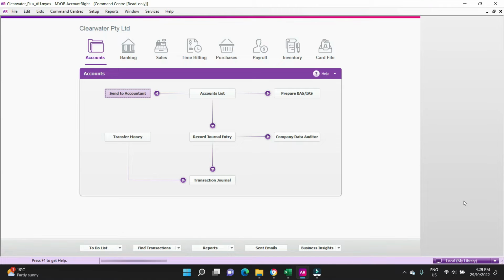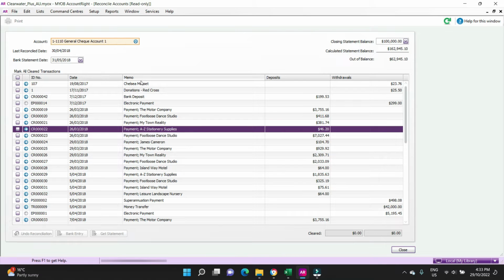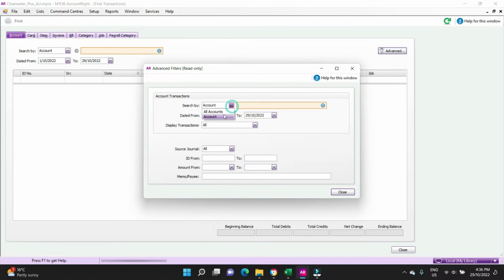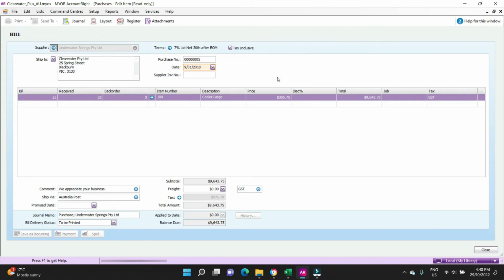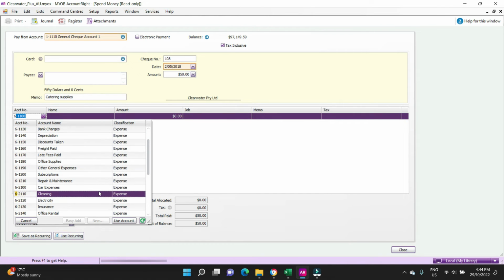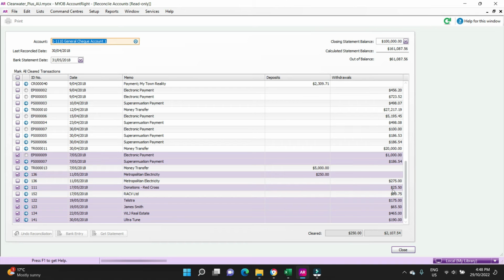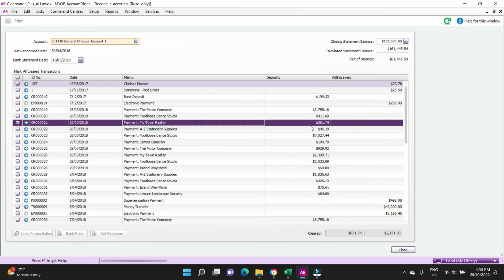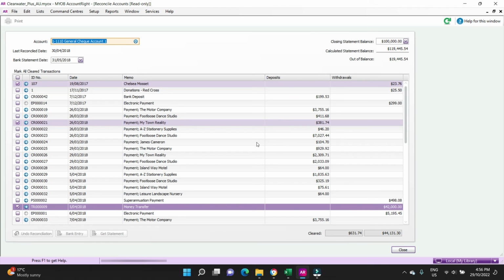How to do a Bank Reconciliation in MYOB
Here we take a look at how to do a bank reconciliation in MYOB using the traditional method. As in no bank feeds.
We are matching off the MYOB transactions directly to your bank statement which could be either a print out hard copy or a PDF document.

There are a few things you need to be mindful of when completing your MYOB bank reconciliation if you want it to be done properly and there fore have accurate financial reports and taxable position.

We look at:
-Spend Money
-Receive Money
-Sales Register
-Purchase Register
-Bank Entries
and more.

Doing a bank reconciliation is one of the most important skills to have in Myob so we hope this video helps.